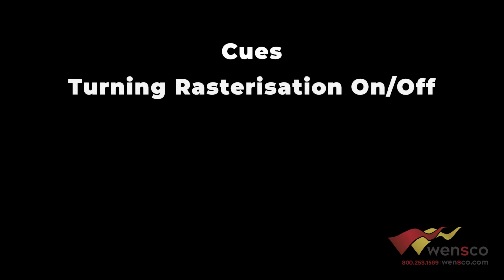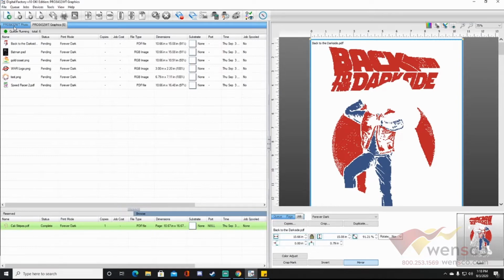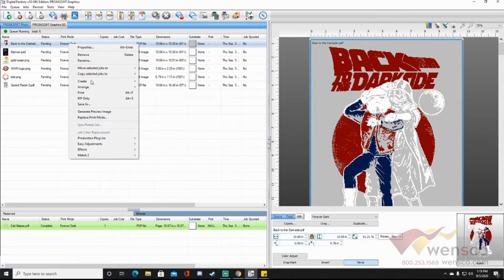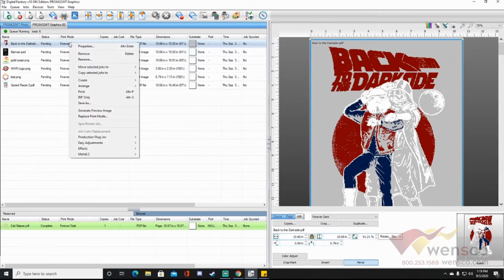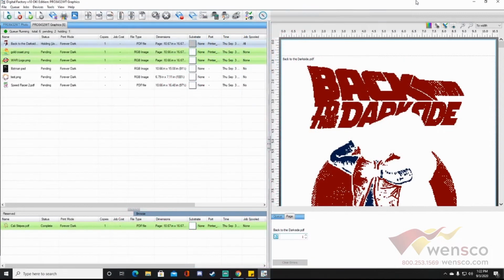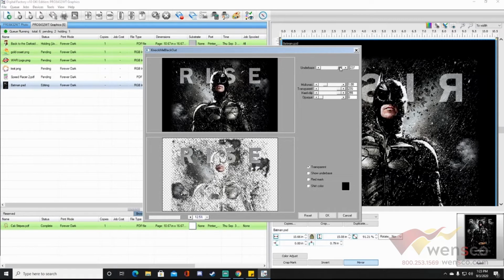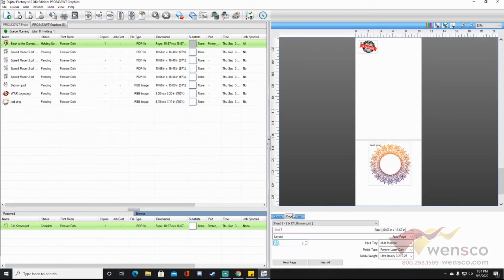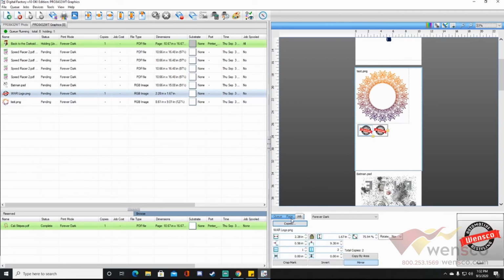Wensco Sign Supply | OKI Digital Factory 10 Edition | Tips and Tricks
In this video, Tyler shares Tips and Tricks for OKI Digital Factory 10 software.

Chapters:

Wensco Sign Supplies | Sign Supplies Since 1937

Wensco Sign Supply is a wholesale sign supply distributor with four locations throughout the Midwest. We focus on providing friendly, personal service, and offering quality products with next day delivery to many of our customers. Each location is fully stocked with a complete range of sign supplies so we can bring the supplies you need, when you need them.